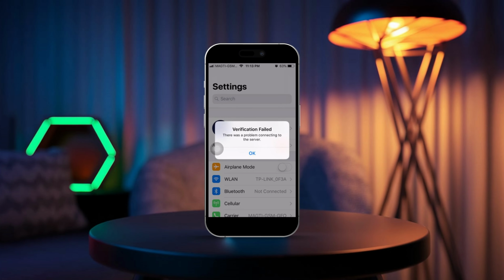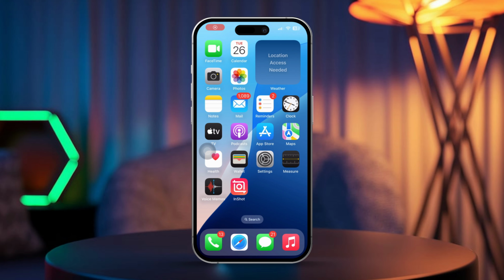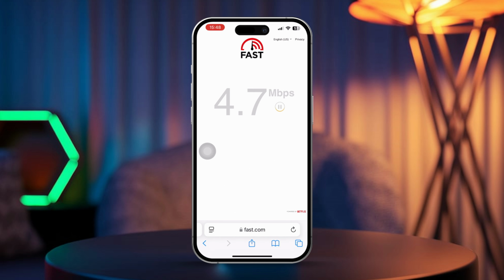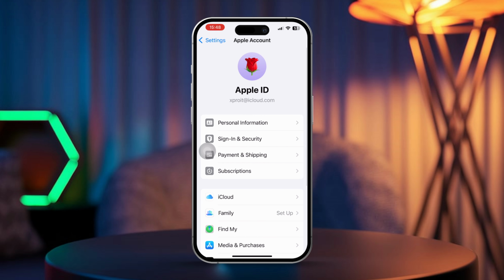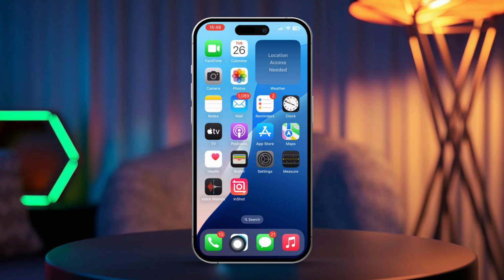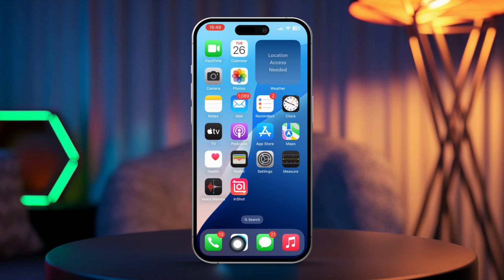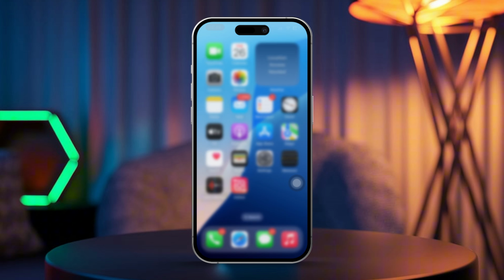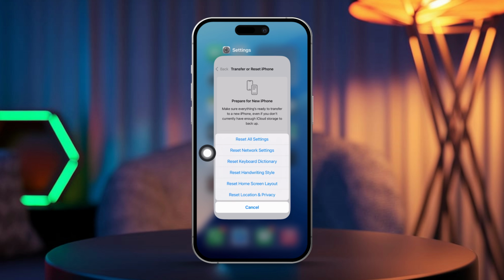How to Fix iCloud Verification Failed (There Was a Problem Connecting to the Server) on iPhone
Has your iCloud failed to verify on your iPhone with the error,' There Was an Error Connecting to the Apple ID Server'? No need to fret! This video will give you all you need to troubleshoot your Apple ID verification and resolve the iCloud verification failed error on your iPhone!

When there is an Apple ID server problem on the iPhone you are unable to verify to iCloud and this can cause many unwanted problems. Thankfully there are a few sure-fire ways to get rid of this problem for good! Follow me till the end of the video to learn more!

00:01- Video Intro
00:19- Check Internet Connection
00:38- Sign Out & Back Into iCloud
00:55- Update iOS
01:09- Check Apple System Status
01:25- Reset Network Settings
01:45- Solution End